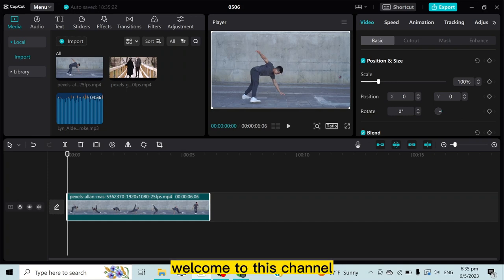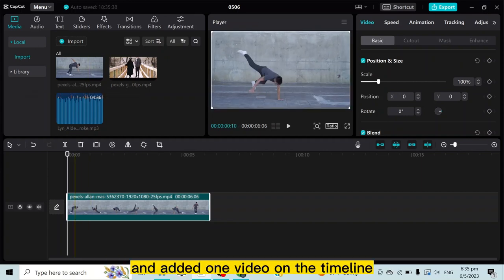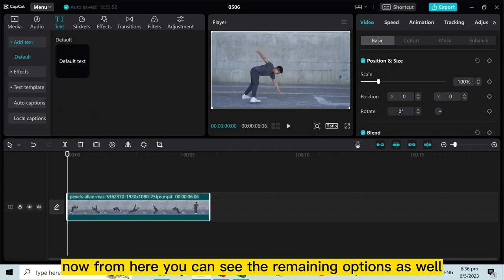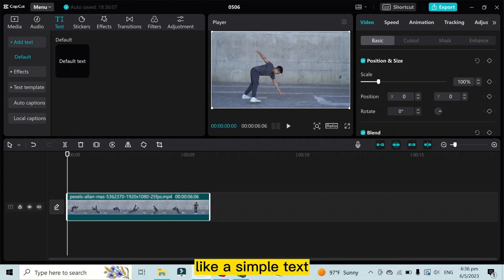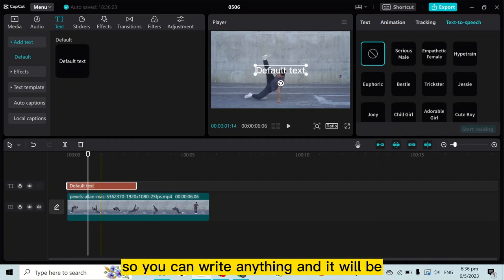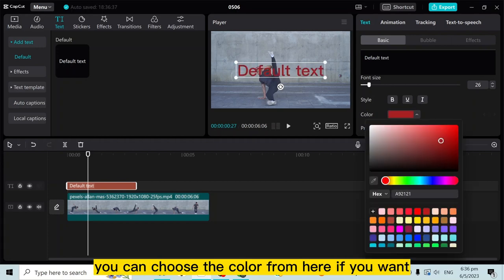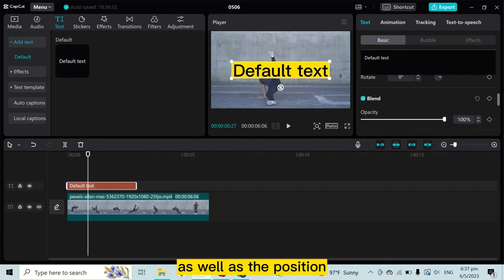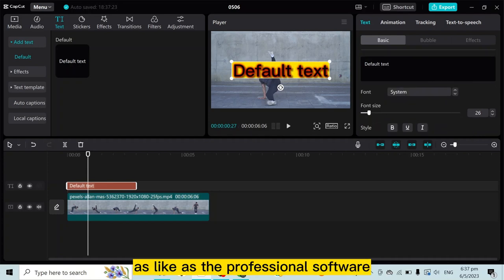How To Add Text In Capcut Using Laptop (Easy)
Learn How To Add Text In Capcut Using Laptop